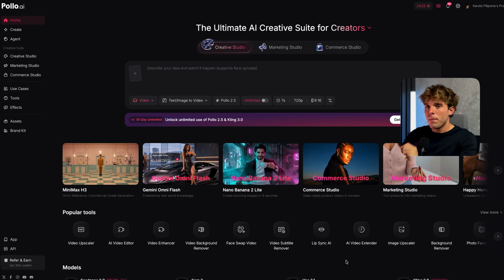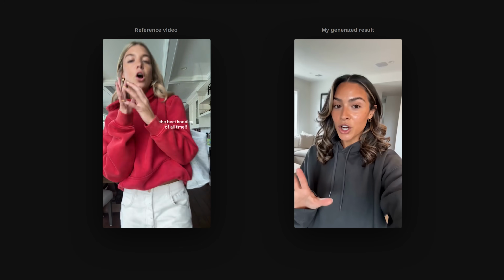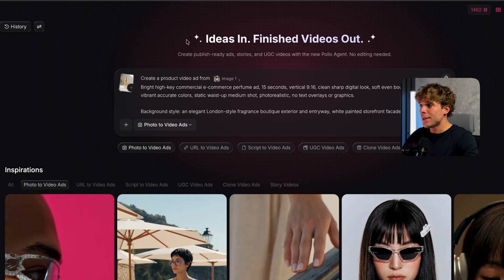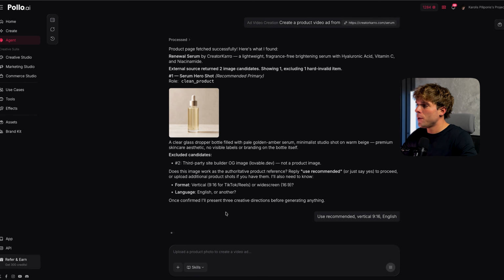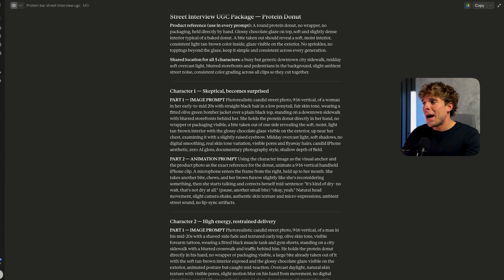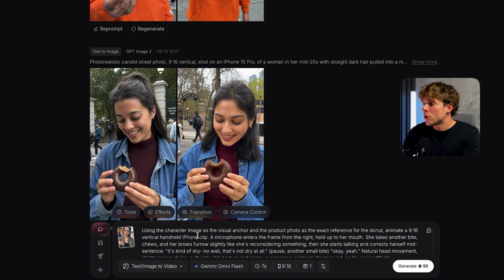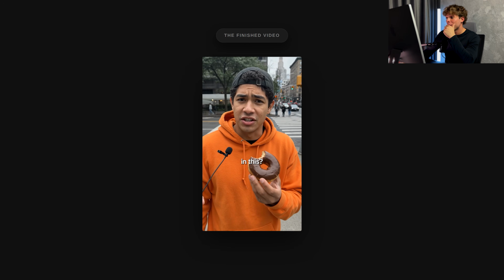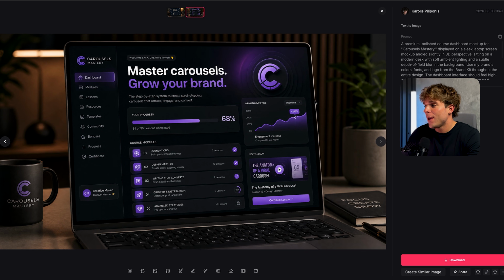Gemini Omni = 100 Viral UGC Videos a Day (Pollo AI)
In this video, I break down how I use the Gemini Omni model across a few different workflows to create viral UGC content.

🎬 Chapters

0:00 - Introduction
0:29 - Rebuild Any Viral Video
2:05 - Turn Product Photo Into a Video Ad
4:19 - The UGC Street-Interview Format
7:00 - Brand Kit